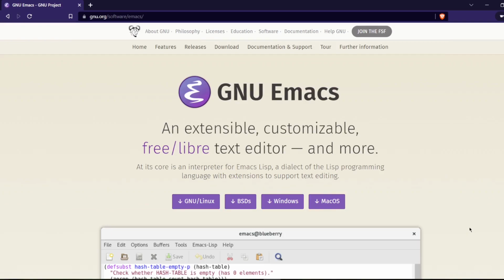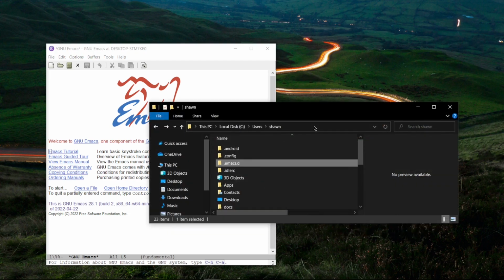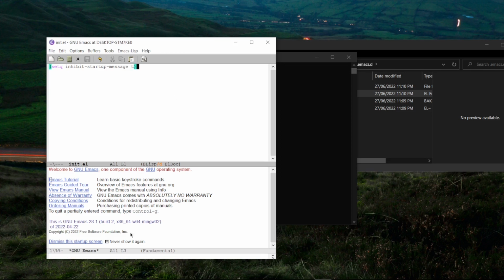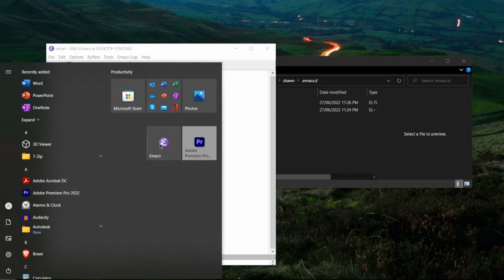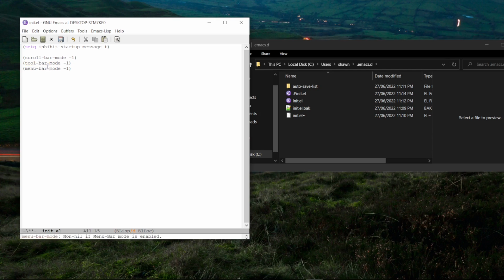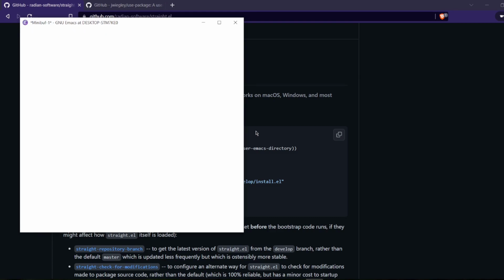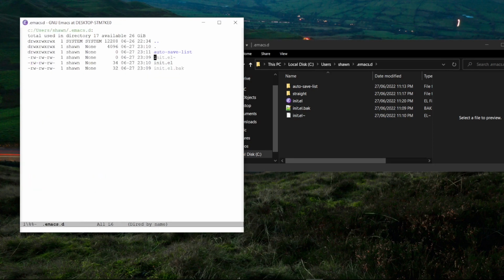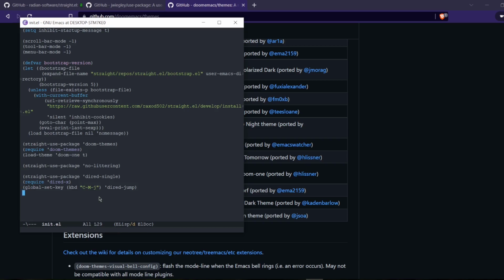Basic Emacs Configuration On Windows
Emacs is a very powerful text editor. But it can also be daunting for new users. In this video I show you guys a very basic configuration to get started with emacs